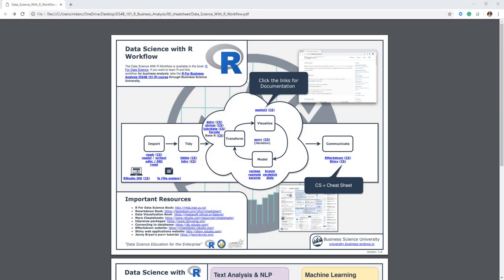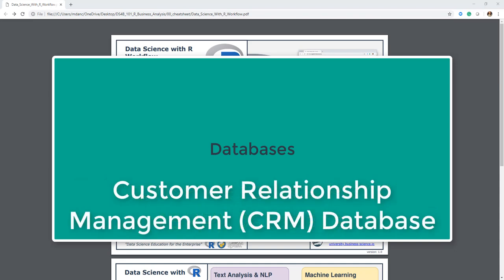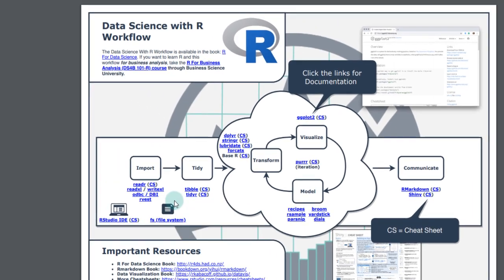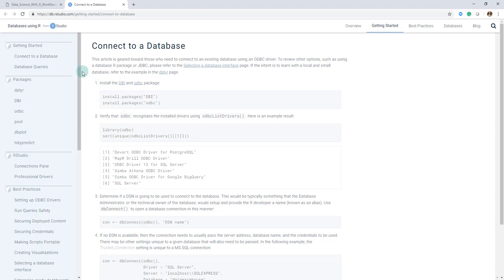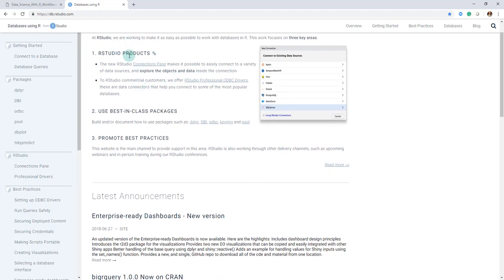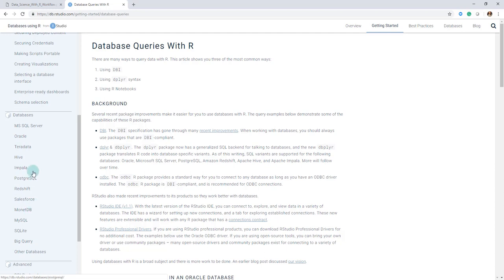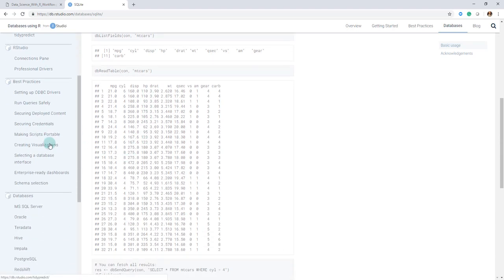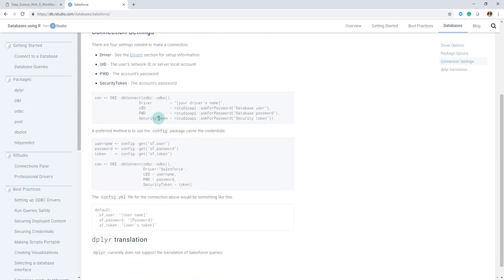Database Connection in R - odbc | R Cheat Sheets